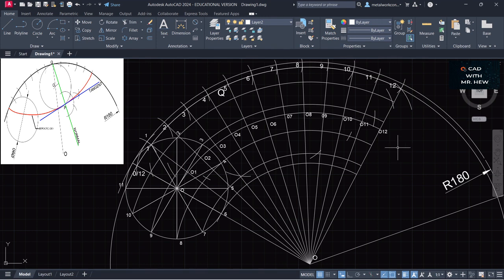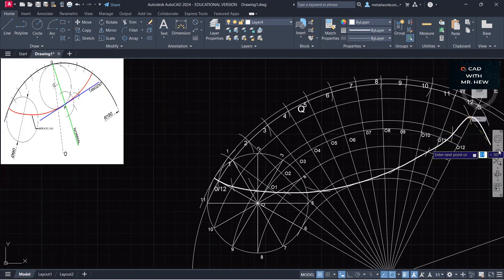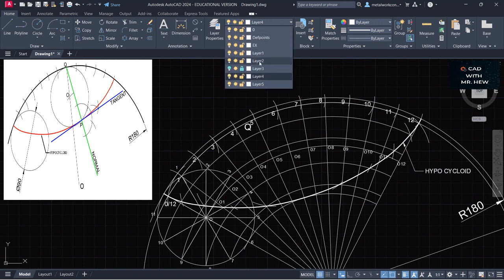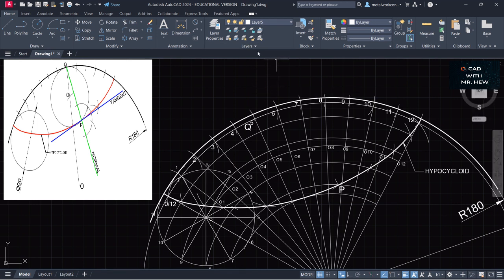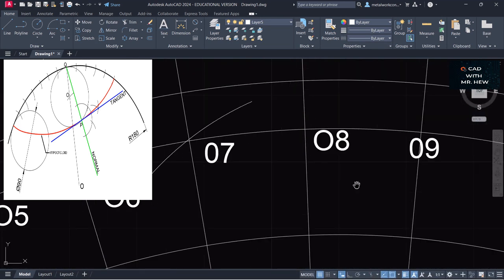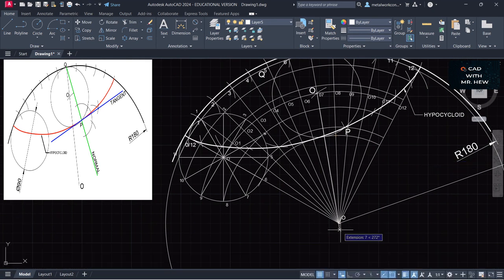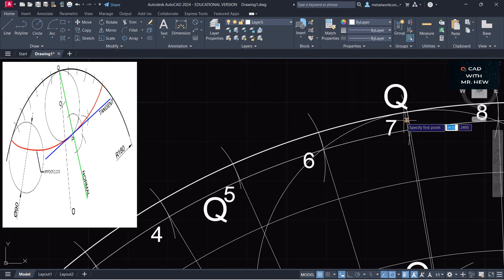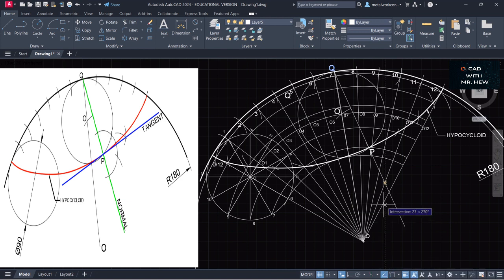How to draw hypocycloid AutoCAD. Part 3 of 4.